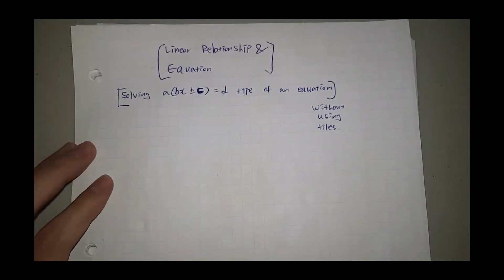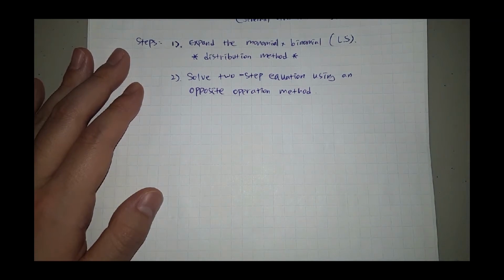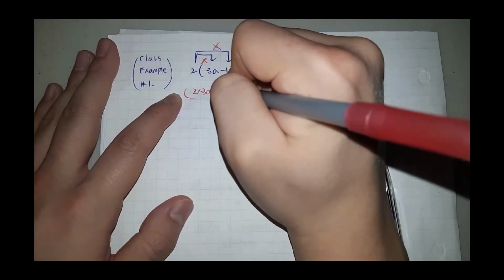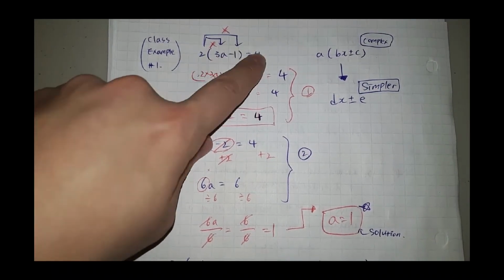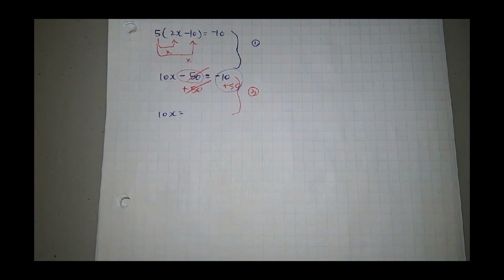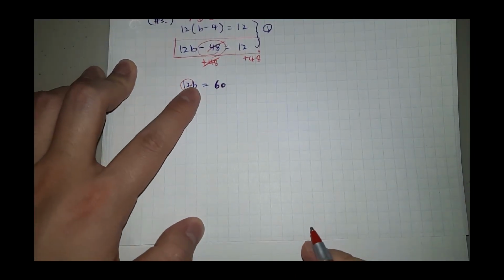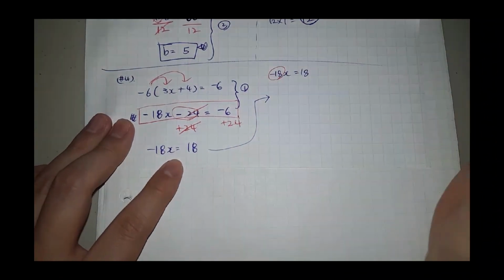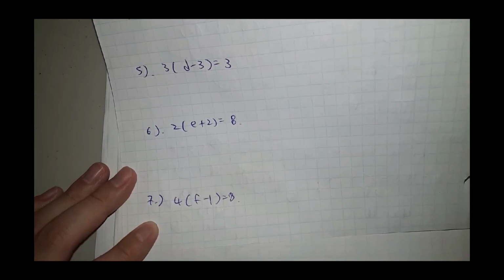Math 8 - a(bx+c) type equation part IV